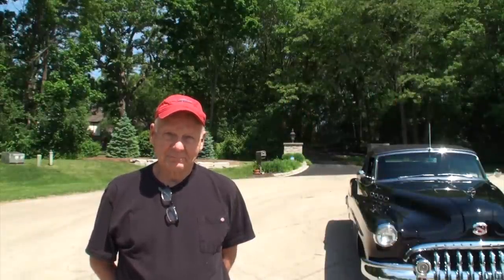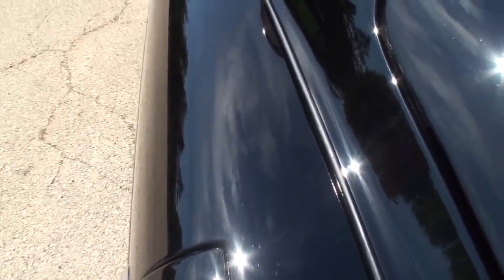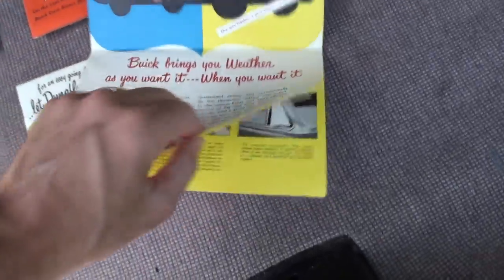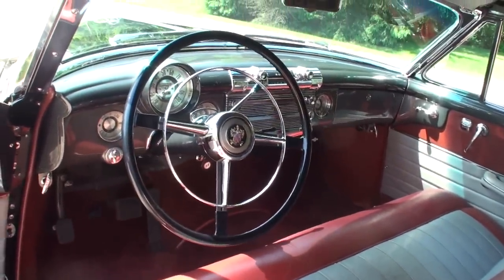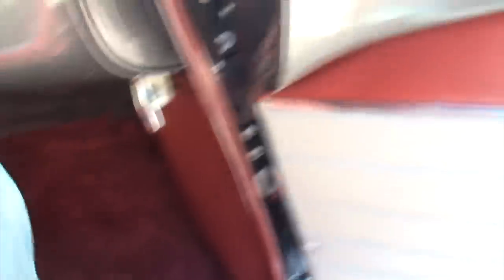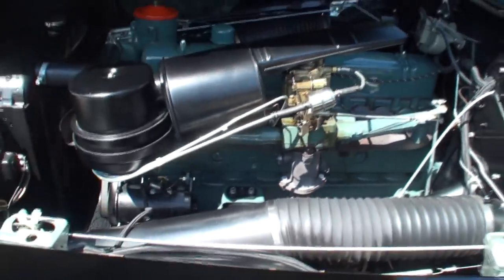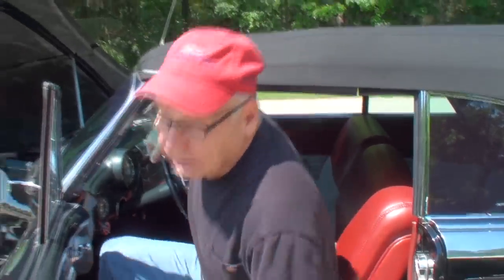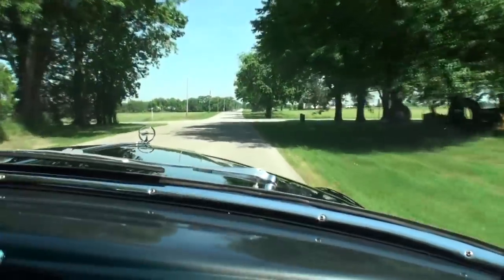" The Floater " 1950 Buick Roadmaster Convertible in Black & Ride on My Car Story with Lou Costabile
We're looking at a 1950 Buick Roadmaster Convertible in Black Paint. The car comes with the factory 320 CI “Fireball” straight 8 engine.

The car's Owner is Dennis Doerge. Dennis has had this car since 2010. He shares this car has less than 47000 original miles. Dennis shares, it’s a “Floater” because it floats down the road.

This car looks “showroom” new.